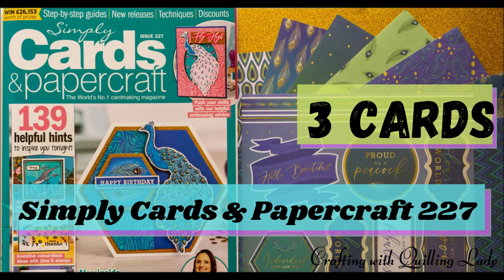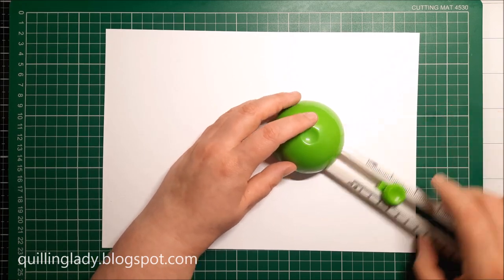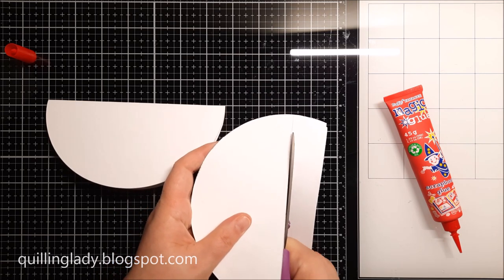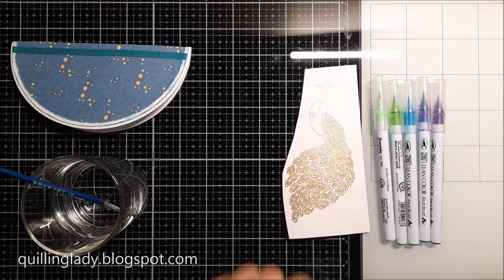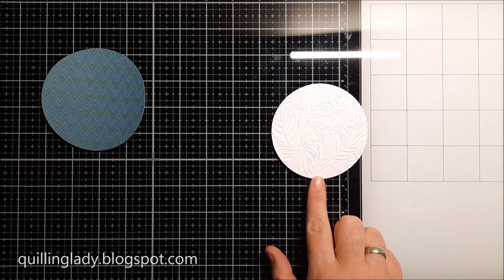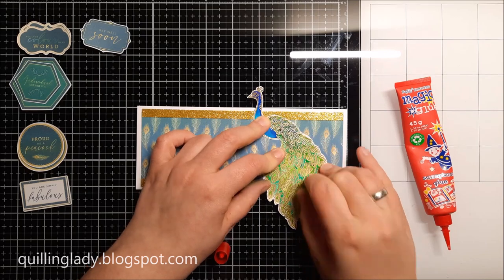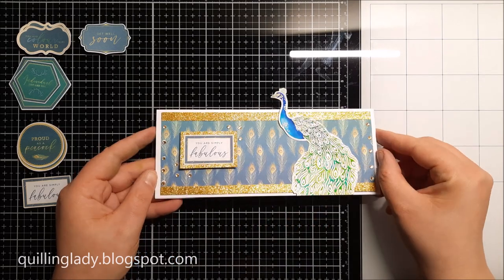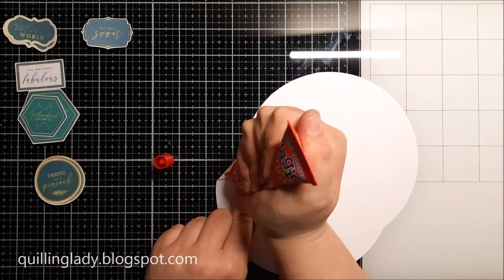Birds Of A Feather - Simply Cards and Papercraft 227 //3 CARDS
SUPPLIES

ZIG markers

Distress Oxides: Wilted Violet, Broken China, Twisted Citron

300 gsm white stamping card

VersaMarker Clear Embossing Pen

Woodware Anti Static-Pad, Cotton, Off- White, 7 x 5 cm

double sided foam adhesive

For your projects you can use any stamps you have in your stash and colour medium of your choice to create your card.

Leave the link in the comments down below with your beautiful cards or projects using a free gift 'Birds of a feather' from Simply Cards and Papercraft issue 227, I would like to see your amazing projects.